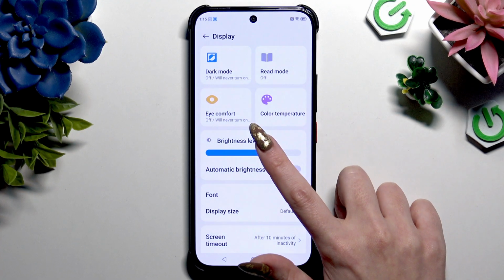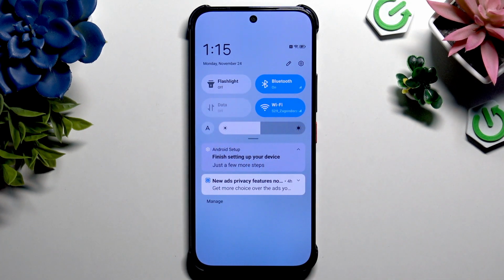NUBIA Air – How to Turn On or Off Auto Brightness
In this short video you'll learn how to enable or disable adaptive (auto) brightness on the NUBIA Air. I show both the full Settings method and a faster daily toggle from the quick settings panel. Follow these simple steps to save battery, improve screen visibility, and quickly control screen brightness. You'll see where the automatic brightness switch is under the display brightness slider and how the blue/grey icon indicates on or off.